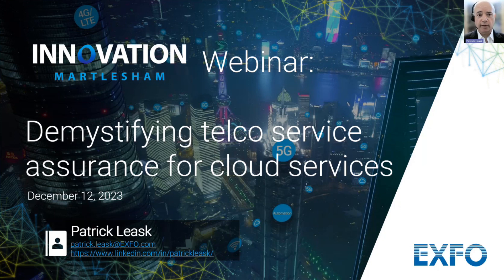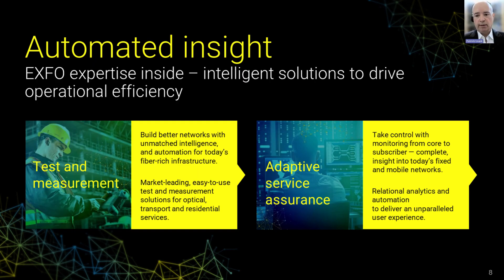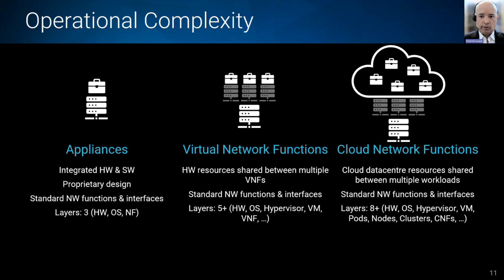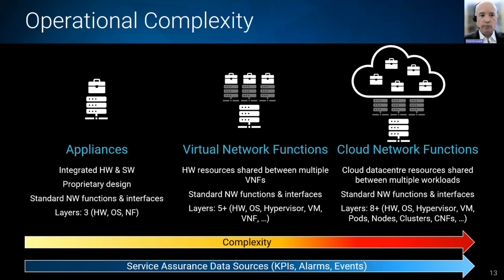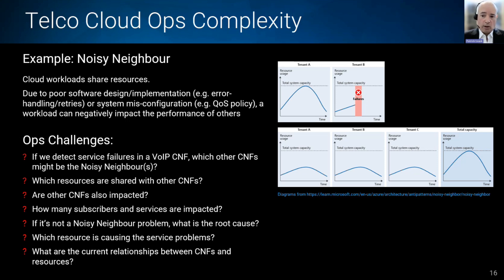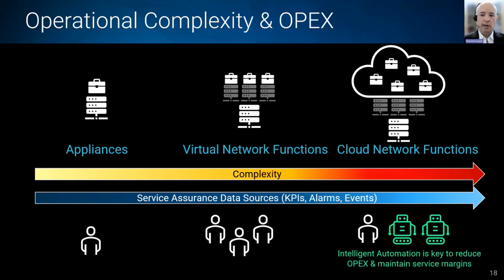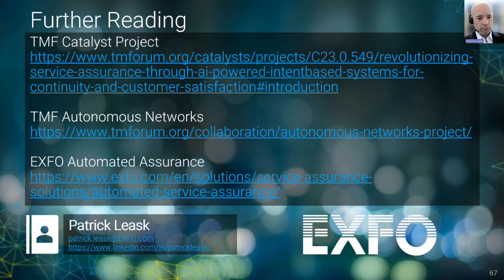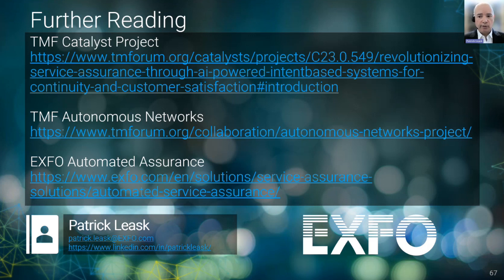Demystifying telco service assurance for cloud services (December 2023 webinar)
Patrick Leask, Principal Solution Architect at EXFO, shows how Knowledge Graph technology is used to create a Digital Twin of telco cloud-based services in order to support multiple service assurance use cases.

Digital Twins are a key part of many automated operations solutions that capture the complex relationships between services, network and infrastructure, and permit deep analysis and understanding for planning, optimisation and operational use cases.

In the Telco world, simple IP-only or Enterprise-based topology and config tools are inadequate to capture the non-IT world domains, e.g. RAN, microwave backhaul, SDH legacy, etc.  Telco Digital Twins must be able to model all relevant legacy domains and technologies.